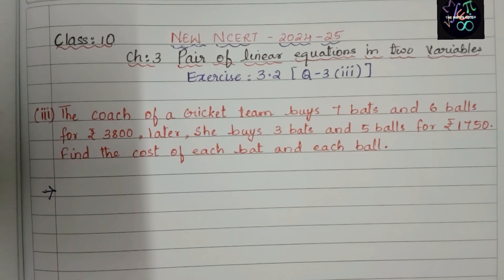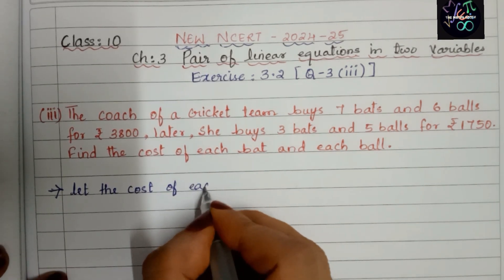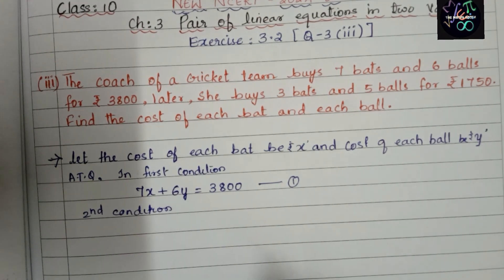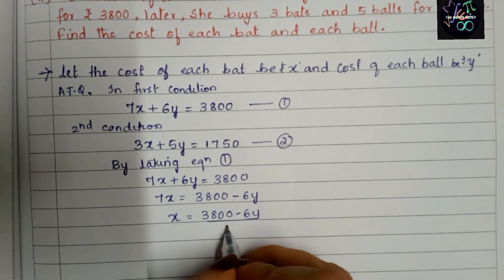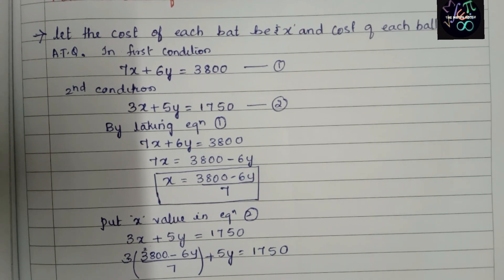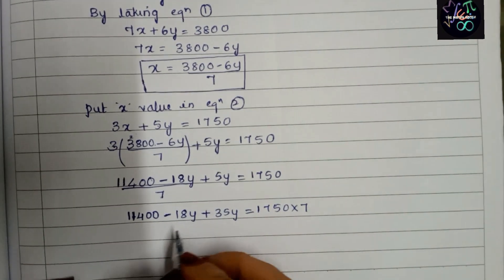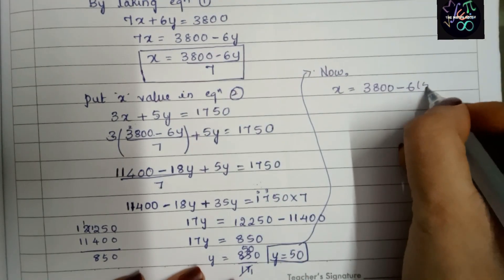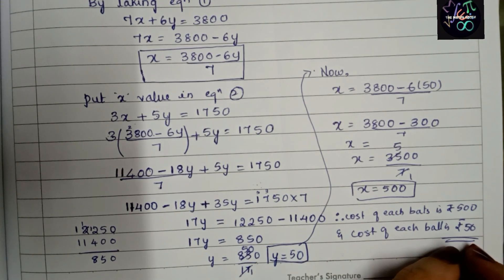Class 10 NEW NCERT Pair of Linear Equations in two variables Exercise 3.2 Q-3 (iii)